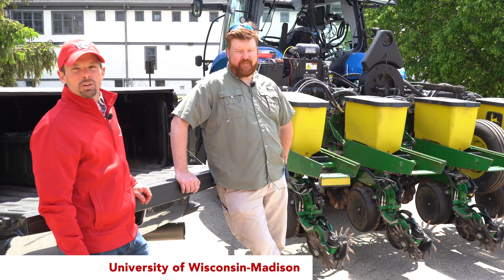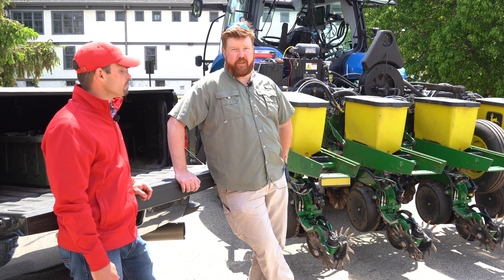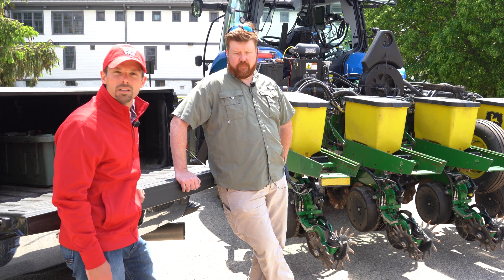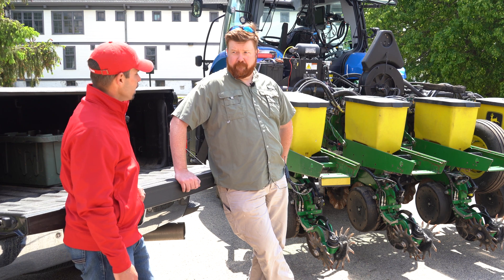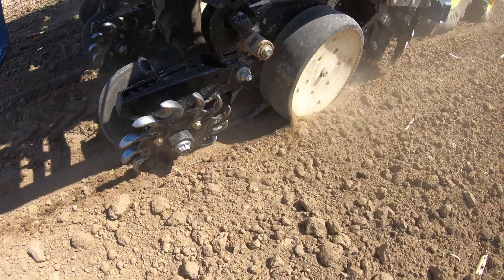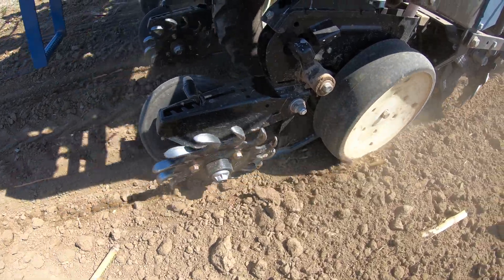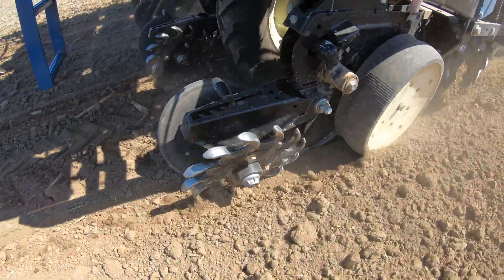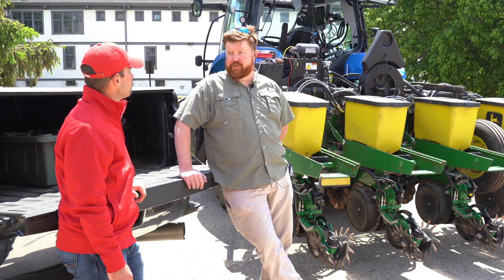Bumper Crops: Closing wheels aid in emergence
In this "Bumper Crops" episode the current topics around planter closing wheels are discuss by Damon Smith, Extension Specialist, Field Crops Pathology, and Brian Luck, Extension Machinery Systems Specialist. Are aftermarket closing wheels worth the investment? Should I investing hydraulics instead?